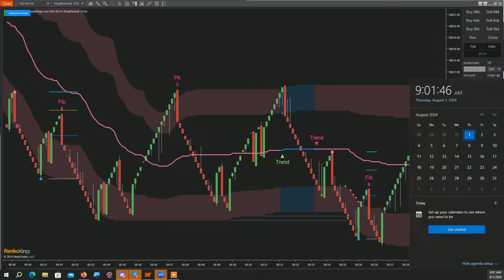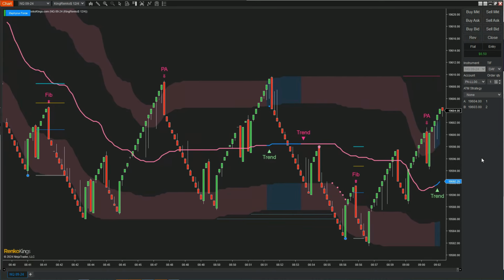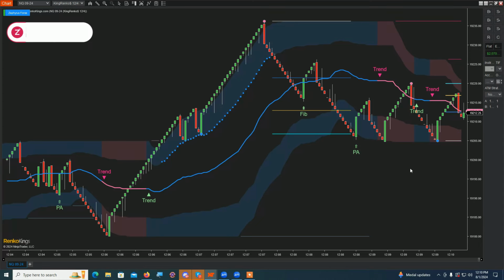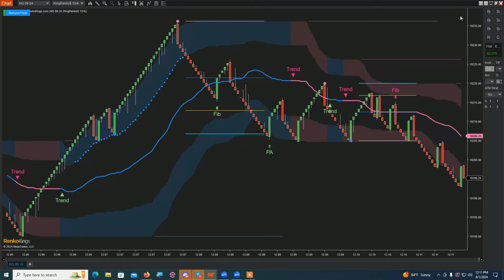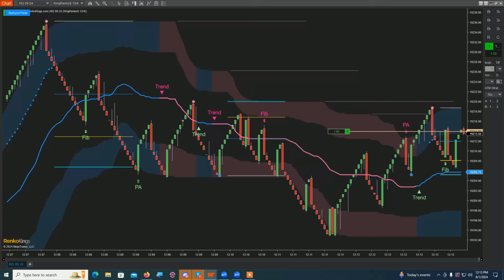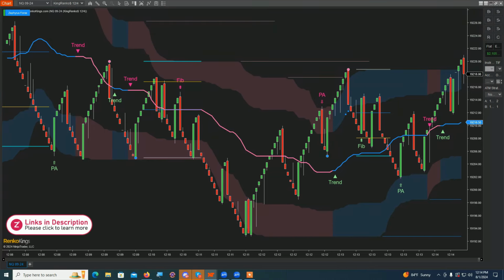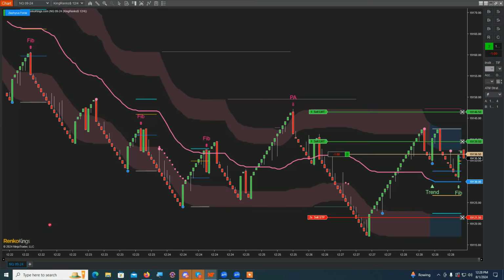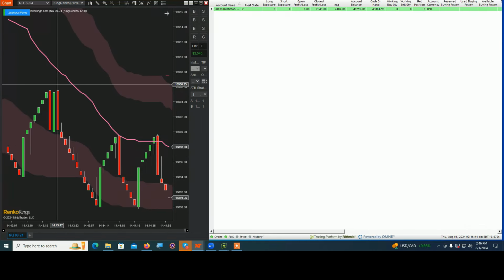Tune in to our live webinar about Zephyrus Force on August 8th at 14:00 EST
📩 Visit the link and reply "YESS" to uncover your hidden surprises